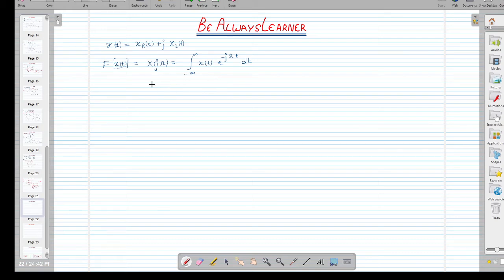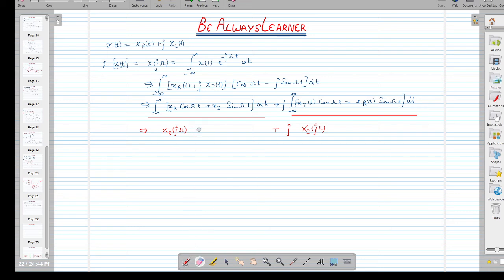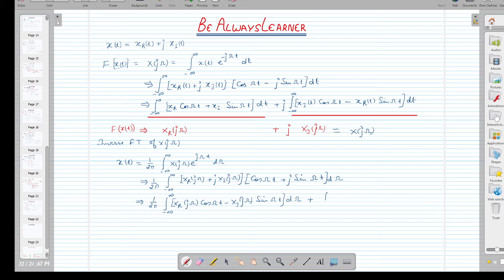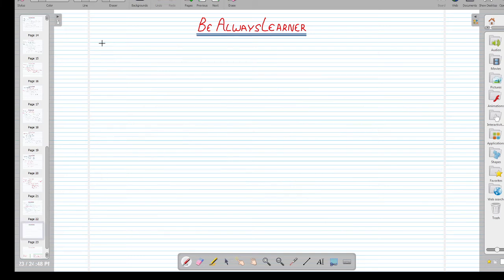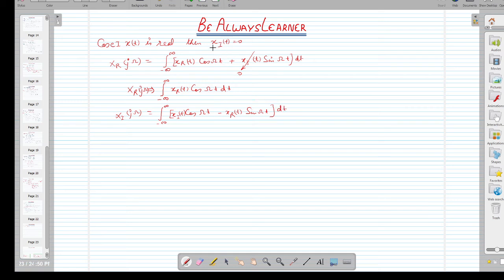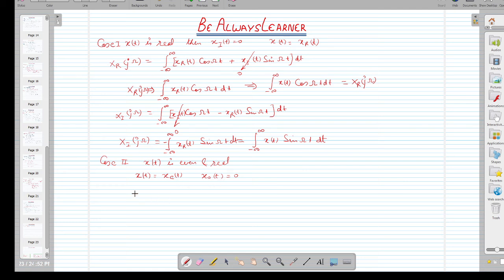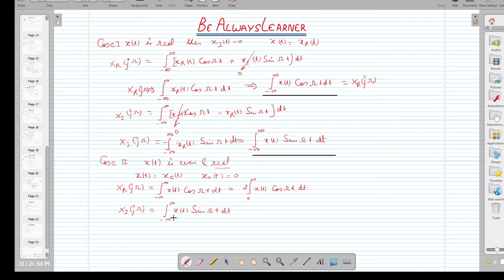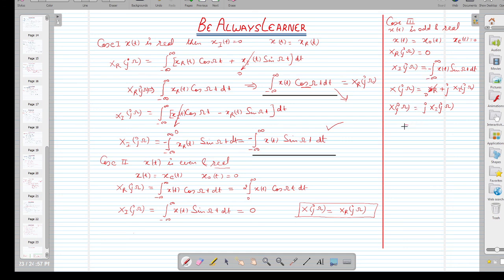Complex and Real function Property of Continuous-Time Fourier Transform || Signals & Systems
Now, learn the Complex and Real function Property of Continuous-Time Fourier Transform